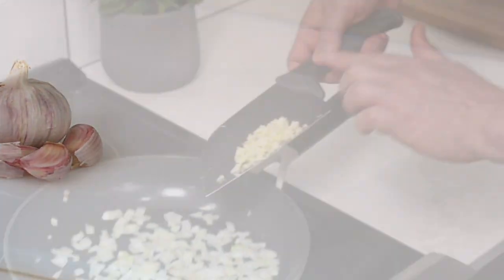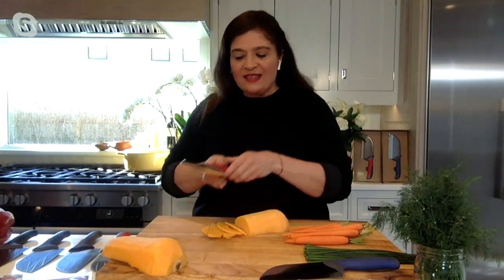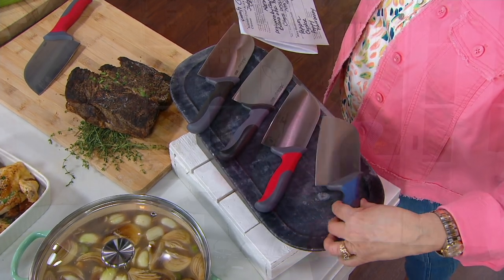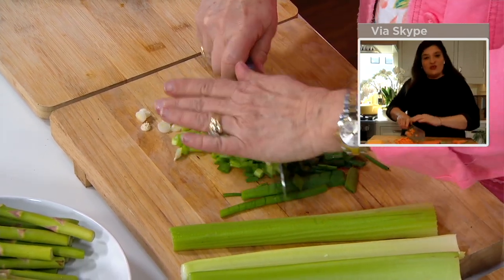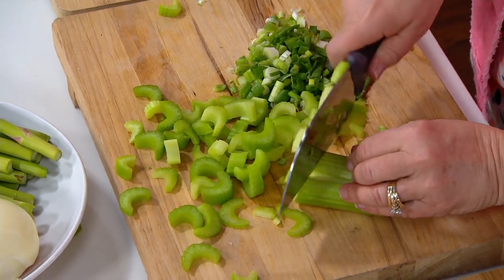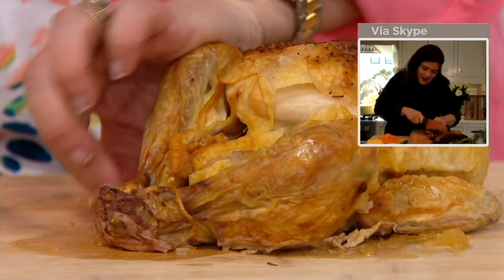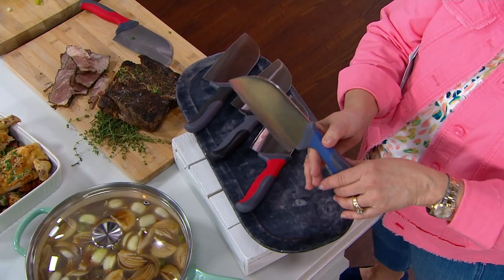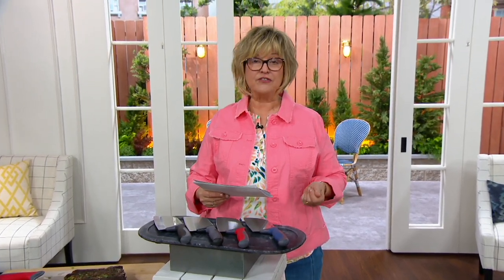Chef ALEX By Dash 5" Stainless Steel Cleaver on QVC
Chef ALEX By Dash 5" Stainless Steel Cleaver

Chop veggies, slice meats, and crush garlic all with this sturdy cleaver. With its high-carbon stainless steel construction, the cleaver stands up to a variety of chopping challenges without bending or dulling. The nonslip rubber grip and extra-long finger guard provide comfort and control. From Chef ALEX by Dash.